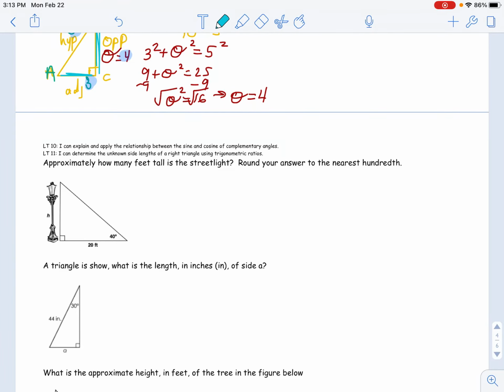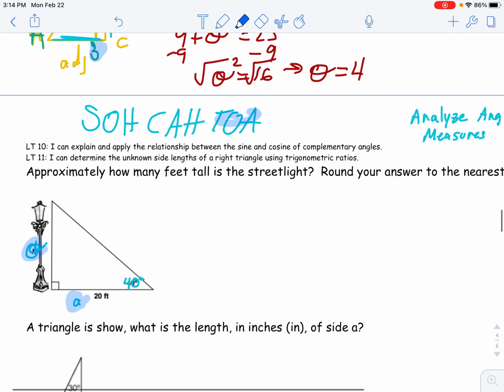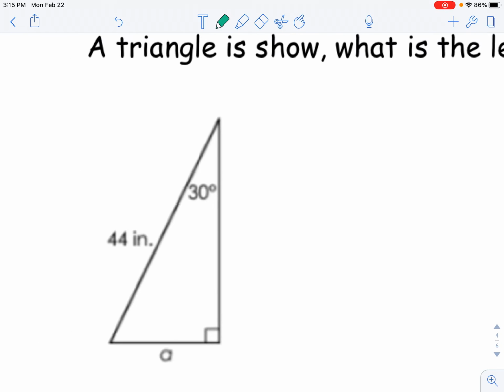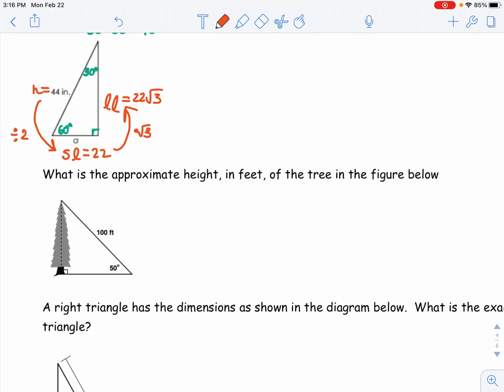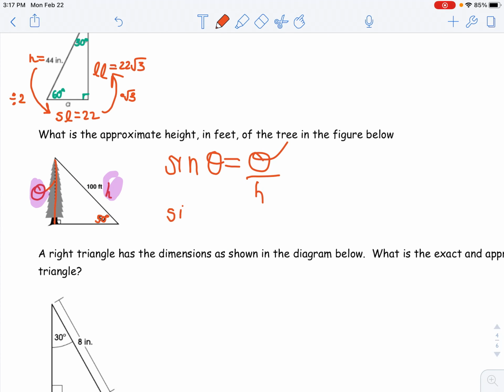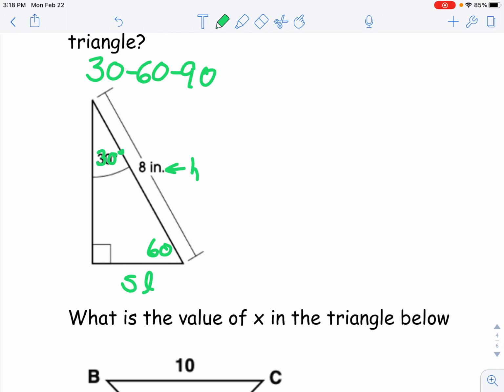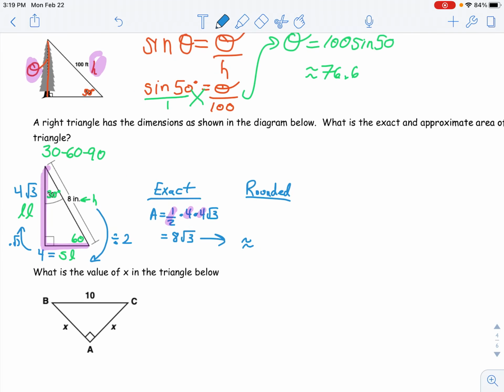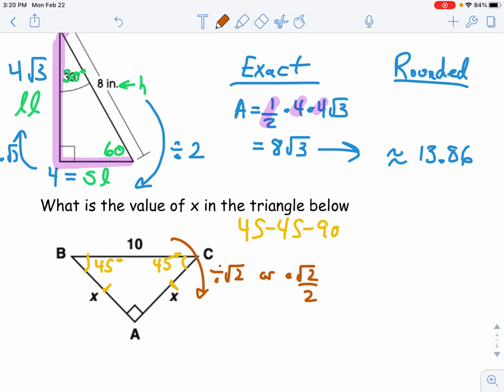7.5 LT 10 Sine and Cosine Relationships Video 4